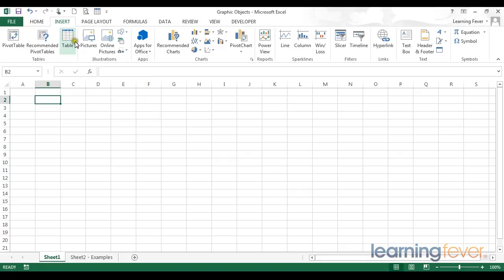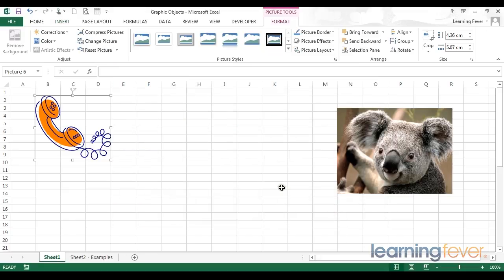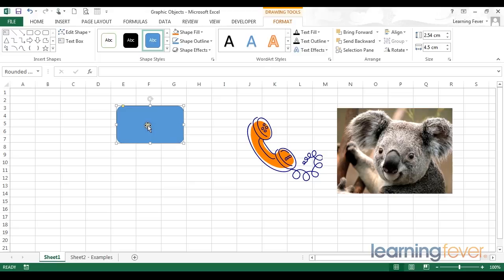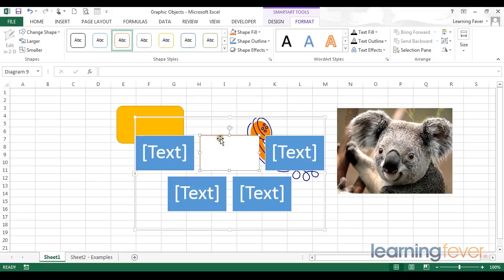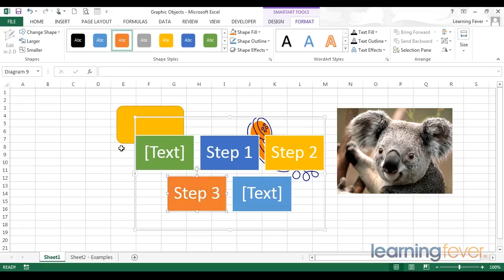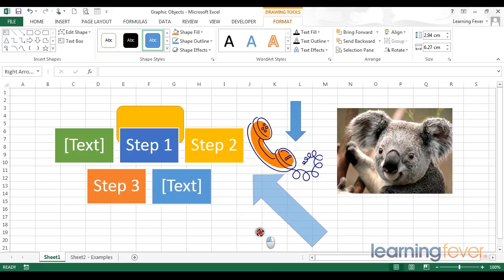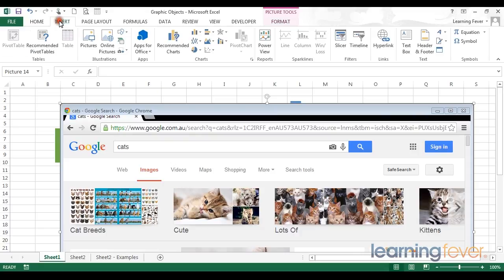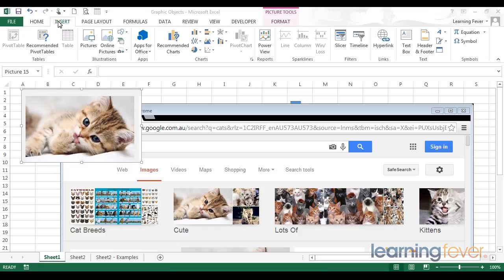Excel Tutorials for Beginners - Inserting & Modifying Images